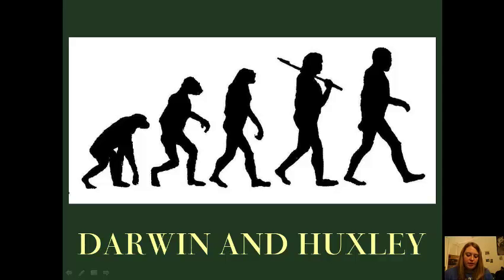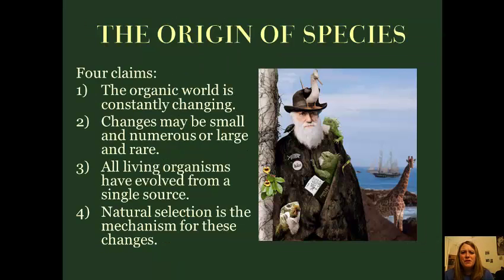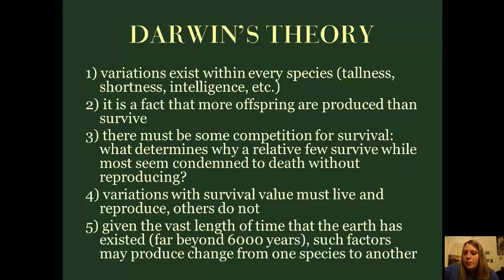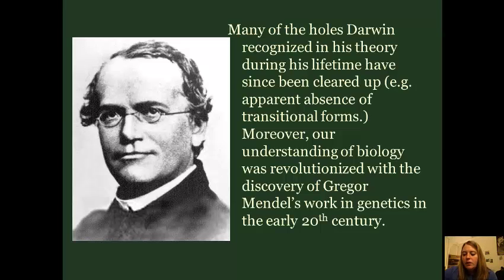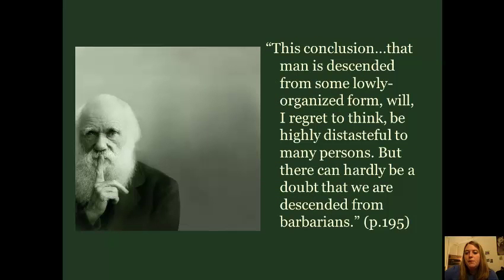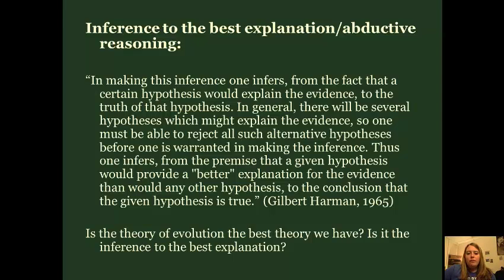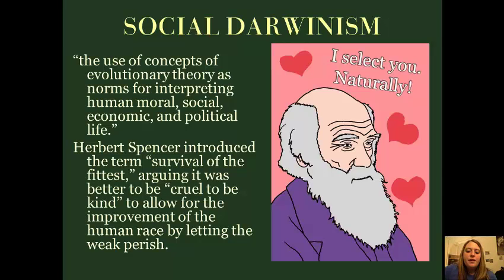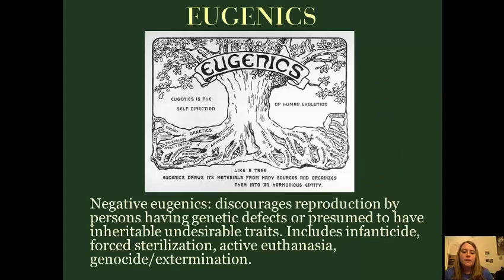HWC 205 - Darwin and Huxley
I used to teach a sequence of Western Civilization courses for The University of Kansas. I've uploaded all of my lectures for the course. These are a few years old, and knowing what I know how I would have done things a little differently, but I think the content is still valuable.